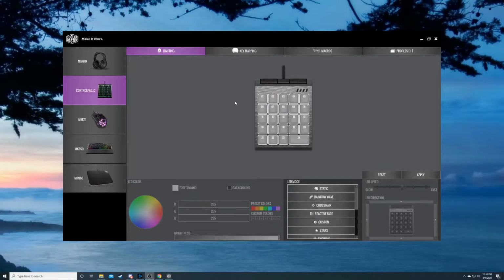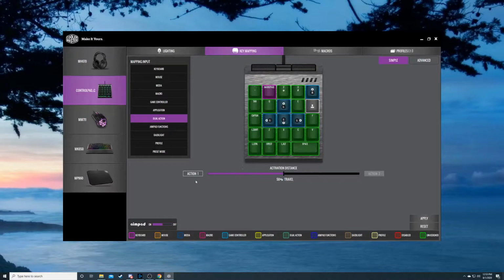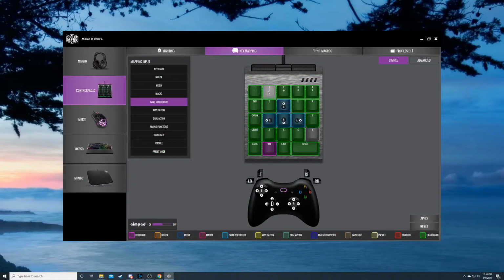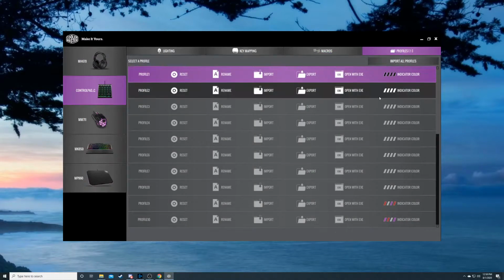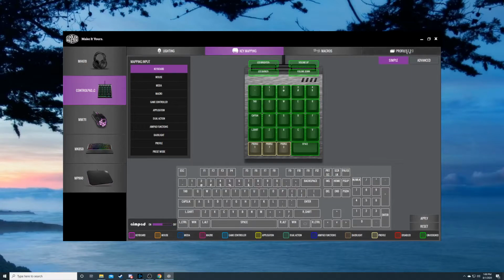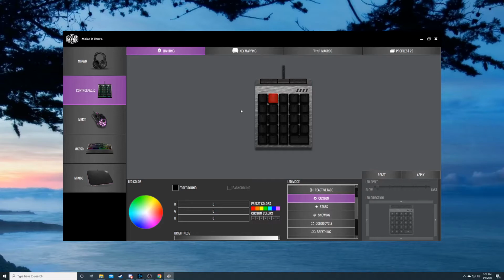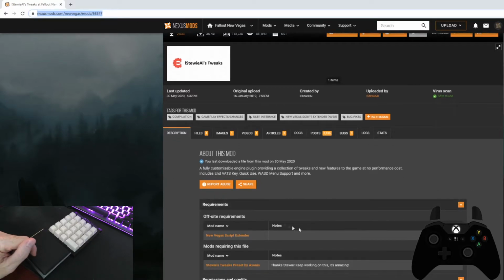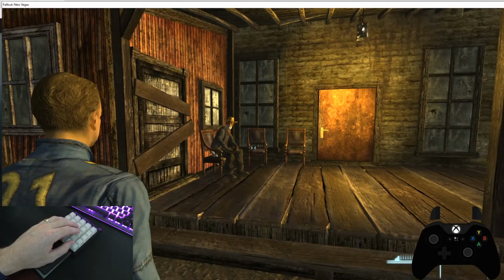AAA Episode 37 - ControlPad Wins Jackpot in Fallout:New Vegas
I give a quick overview of the current Cooler Master software for ControlPad and some fun unique things you can program ControlPad to do.  I also use a new mod for Fallout:New Vegas that allows you to have analog movement with ControlPad while aiming with the mouse.

Music
Title:Propeller